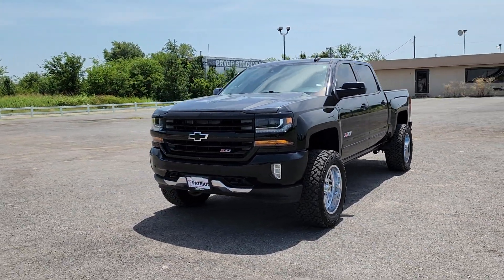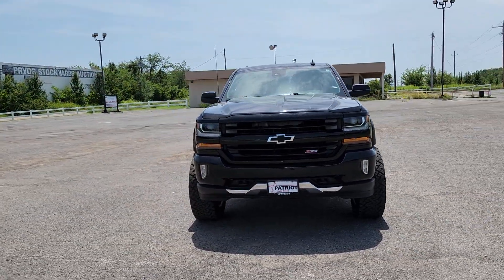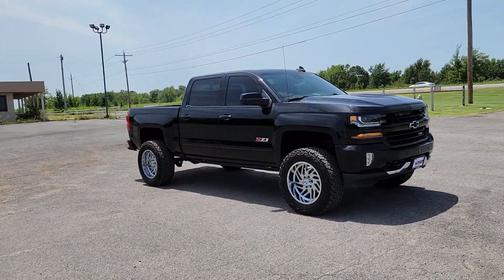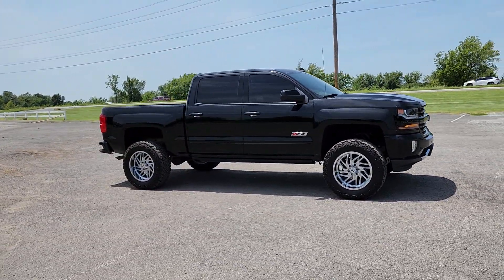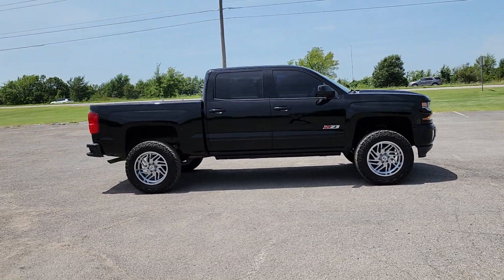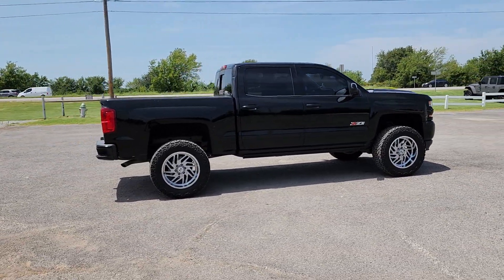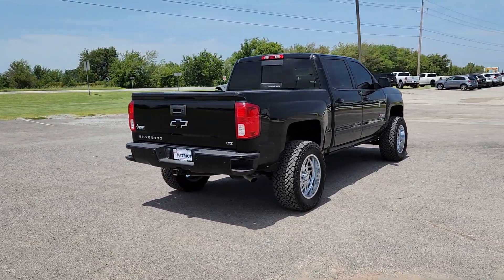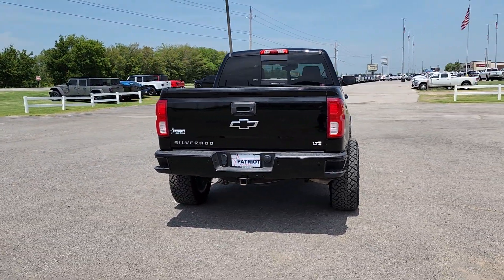2016 Chevrolet Silverado_1500 Tulsa, Broken Arrow, Owasso, Bixby, Joplin PP3162A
[LISTING _TYPE] 2016 Chevrolet Silverado_1500 LTZ

Save THOUSANDS! We have the absolute BEST prices BEST selection and BEST service anywhere! We make buying your next vehicle FAST FUN and HASSLE-FREE! Our Professional Sales Consultants are the friendliest anywhere! We have financing for everyone that is fast and EASY! We will get you the best rate available for ALL types of credit! We also have an in-house financing department for challenged credit! We LOVE trades all trades no matter what it is! Did you know we ship nationwide??! Now customers coast to coast can take advantage of our low prices! Ask us for more details!brbr**This 2016 Chevrolet Silverado 1500 LTZ is equipped with EcoTec3 5.3L V8 4WD** ** and this Silverado 1500 is trimmed in Black with Jet Black interior** 8-Speed Automatic with Overdrive 4WD Jet Black Leather 110-Volt AC Power Outlet 150 Amp Alternator 3.42 Rear Axle Ratio 4.2 Diagonal Color Display Driver Info Center 40/20/40 Front Split Bench Seat 4-Wheel Disc Brakes 6 Speaker Audio System 6 Speakers ABS brakes Air Conditioning Alloy wheels AM/FM radio: SiriusXM Auto-dimming door mirrors Auto-Dimming Inside Rear-View Mirror Auto-dimming Rear-View mirror Automatic temperature control Auxiliary External Transmission Oil Cooler Bluetooth For Phone Body Color Bodyside Moldings Body Color Door Handles Body Color Rear Bumper w/Cornersteps Body-Color Grille Surround Body-Color Headlamp Bezels Body-Color Mirror Caps Bodyside moldings Bose Speaker System Brake assist Bumpers: body-color CD player Chrome Bodyside Moldings Chrome Cap Power-Adjustable Heated Outside Mirrors Chrome Door Handles Chrome Mirror Caps Color-Keyed Carpeting w/Rubberized Vinyl Floor Mats Compass Deep-Tinted Glass Delay-off headlights Driver & Front Passenger Illuminated Vanity Mirrors Driver door bin Driver vanity mirror Dual front impact airbags Dual front side impact airbags Dual-Zone Automatic Climate Control Electric Rear-Window Defogger Electronic Stability Control Enhanced Driver Alert Package Exterior Parking Camera Rear EZ Lift & Lower Tailgate Floor Mounted Console Forward Collision Alert Front anti-roll bar Front Body-Color Bumper Front Center Armrest w/Storage Front Chrome Bumper Front dual zone A/C Front fog lights Front Frame-Mounted Black Recovery Hooks Front Full Feature Power Reclining Bucket Seats Front reading lights Front wheel independent suspension Fully automatic headlights Garage door transmitter HD Radio Heated & Vented Front Seating Heated door mirrors Heated Driver & Front Passenger Seats Heated front seats Heavy-Duty Rear Locking Differential Hill Descent Control Illuminated entry IntelliBeam Automatic High Beam On/Off Headlight Lane Keep Assist Leather Appointed Seat Trim Leather Wrapped Heated Steering Wheel Leather Wrapped Steering Wheel w/Cruise Controls LED Cargo Box Lighting LED Taillamps w/Signature Low tire pressure warning LTZ Plus Package Manual Tilt/Telescoping Steering Column Memory seat Midnight Edition Occupant sensing airbag Off-Road Suspension Package OnStar 6 Months Guidance Plan OnStar w/4G LTE Outside temperature display Overhead airbag Overhead console Panic alarm Passenger door bin Passenger vanity mirror Power Adjustable Pedals Power door mirrors Power driver seat Power passenger seat Power Sliding Rear Window Power steering Power windows Power Windows w/Driver Express Up Preferred Equipment Group 2LZ Premium audio system: Chevrolet MyLink Radio data system Radio: AM/FM 8 Diagonal Clr Touch Nav Radio: AM/FM 8 Diagonal Color Touch Screen Rear 60/40 Folding Bench Seat (Folds Up) Rear Chrome Bumper Rear reading lights Rear seat center armrest Rear step bumper Rear Vision Camera w/Dynamic Guide Lines Rear Wheelhouse Liners Rear window defroster Remote Keyless Entry Remote keyless entry Remote Locking Tailgate Remote Vehicle Starter System Security system Single Slot CD/MP3 Player SiriusXM Satellite Radio Speed c